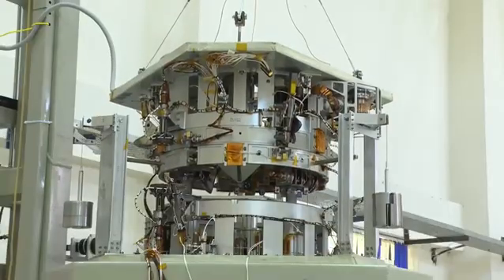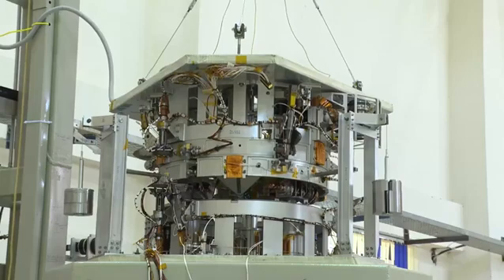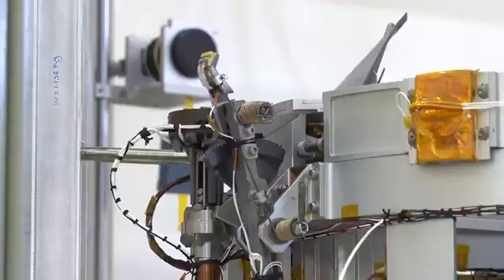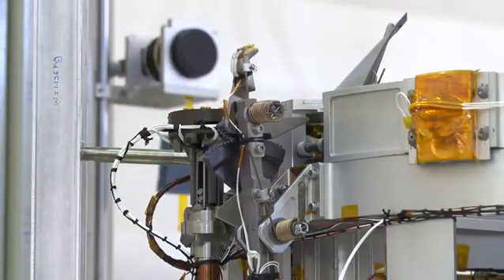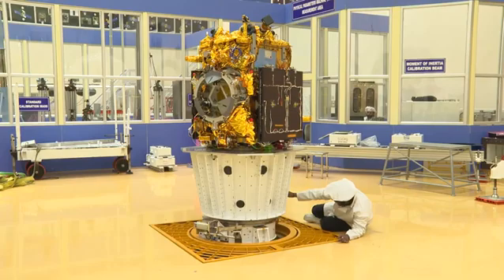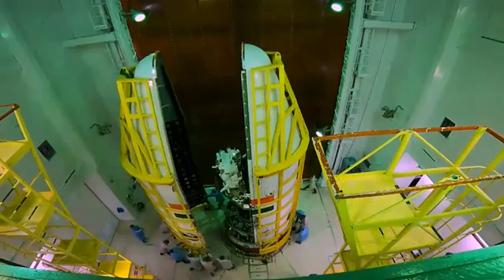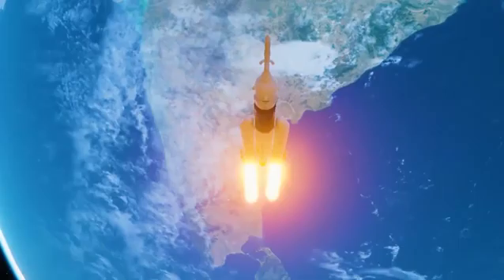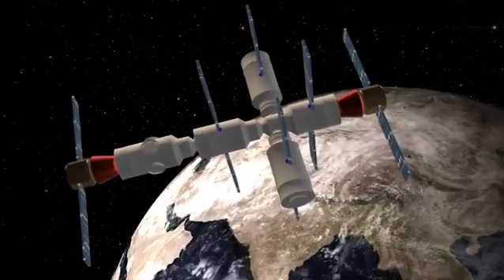जय हो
जय हो:कल ९/१/२५ को प्रातः ८ बजे भारत अपना सर्व प्रथम डॉकिंग प्रयोग करेगा। जिसमें इसरो अपने दो उपग्रहों को आसमान में ही एक दूसरे से जोड़ेगा। चंद्रयान: 4 और भारतीय अंतरिक्ष स्टेशन के लिए यह प्रयोग किया जा रहा है। उसे कल जीवंत प्रसारण के रूप में सब को देखने का निमंत्रण है। इस सर्व प्रथम मिशन के लिए गुरुदेव वेधशाला सहित 140 करोड़ भारतीय अपनी शुभेच्छा प्रदान कर रहे है।